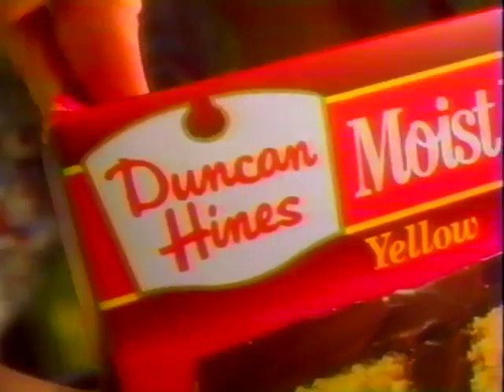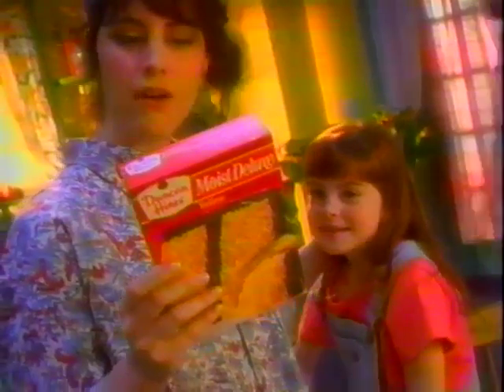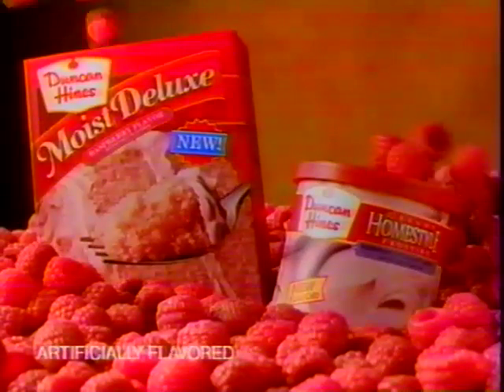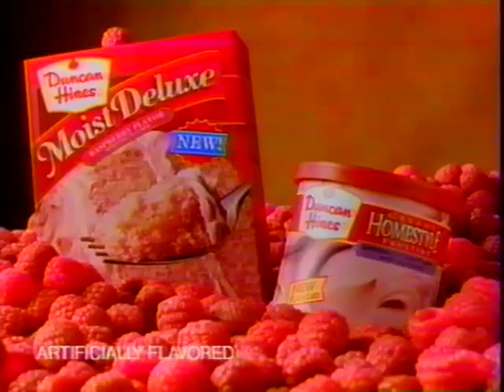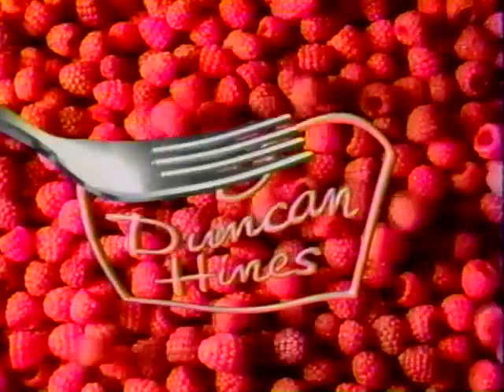Duncan Hines Derp